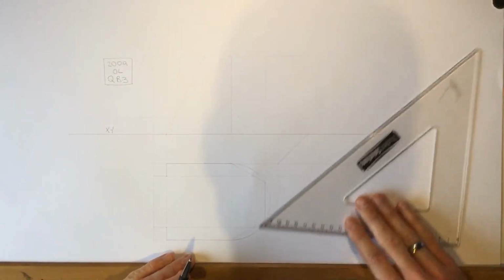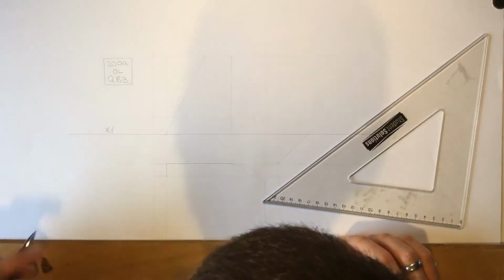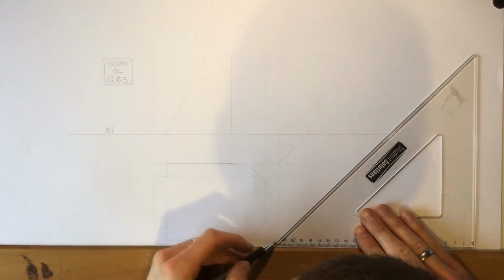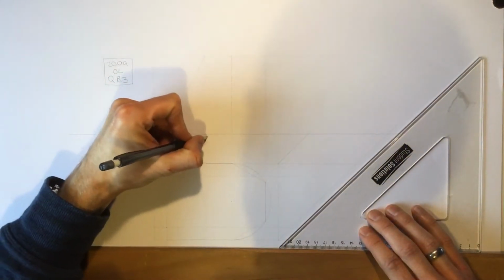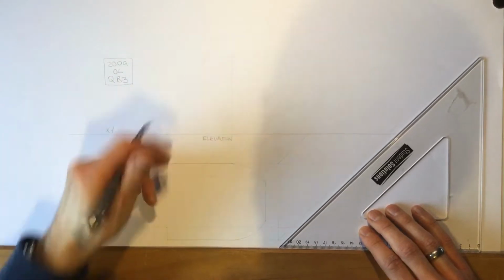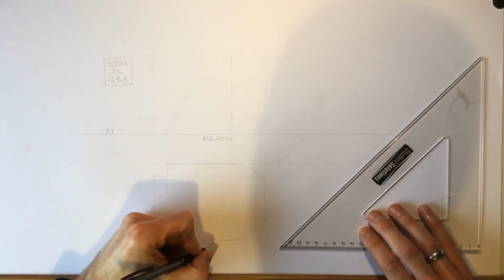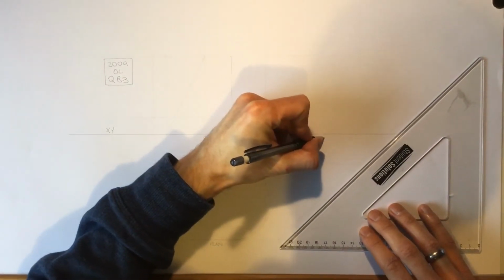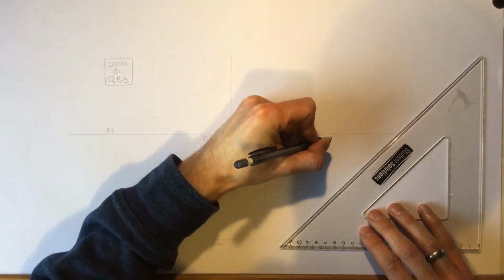DCG - 2009 OL QB3 - Intersecting Solids